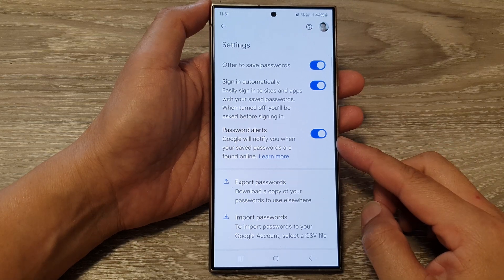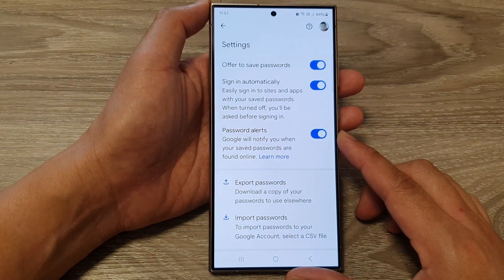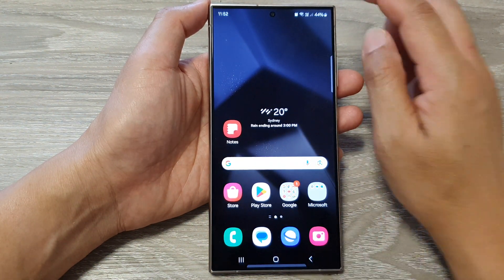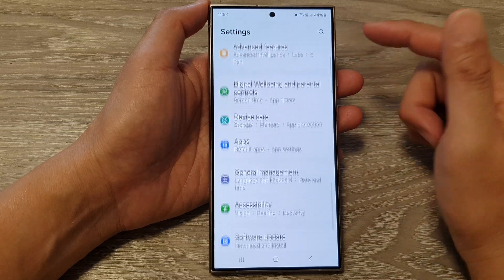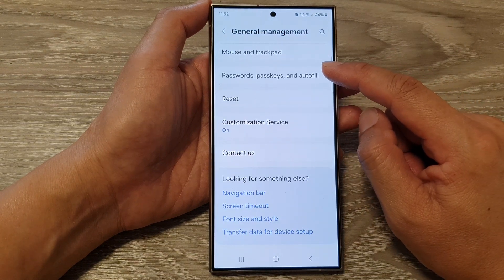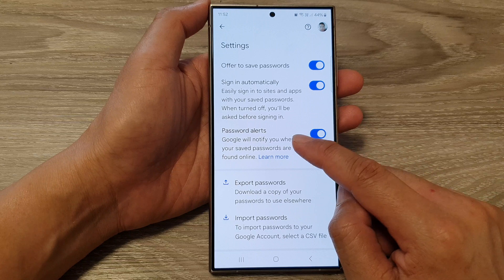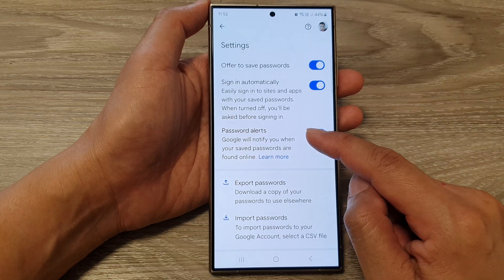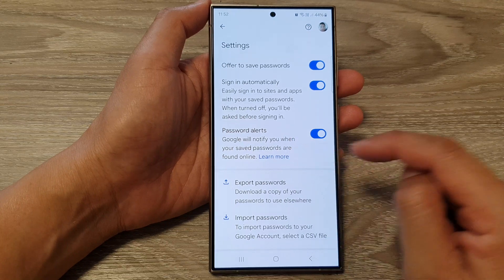Galaxy S24/S24+/Ultra: How to Enable/Disable Google Password Manager Password Alerts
Tired of compromised accounts? This video unlocks the power of Google Password Manager's password alerts on your Galaxy S24 (Plus & Ultra too!). Learn how to easily enable or disable notifications when your saved passwords appear in data breaches. Stay ahead of cyber threats and secure your online life with this simple Google tool on your Android 14 phone!

What you'll discover:

- How to activate (or deactivate) password alerts in seconds.
- Why getting notified about weak passwords matters.